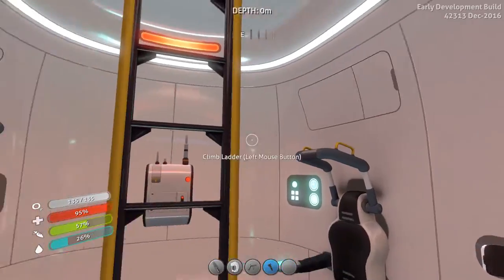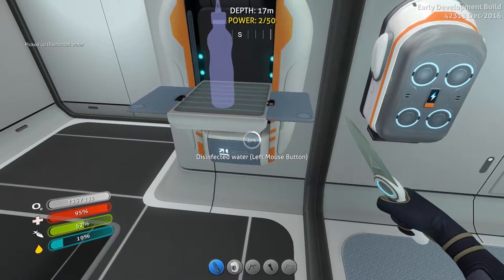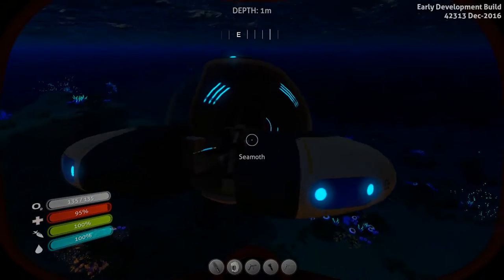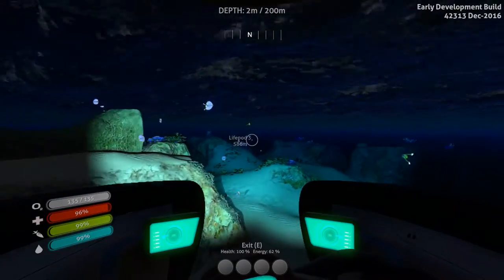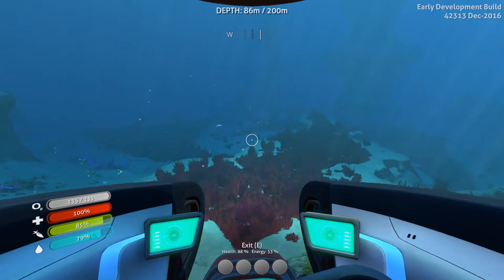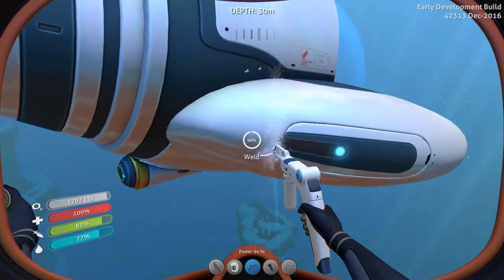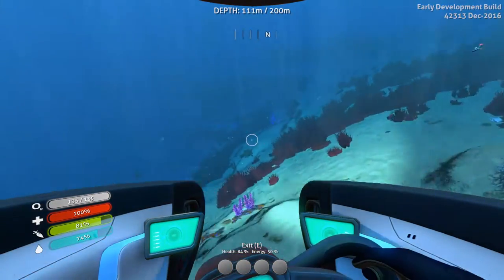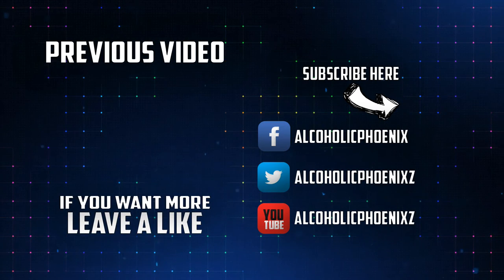Subnautica Let's Play(PC Gameplay)-Ep.14-Laser Cutter & Exploration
Subnautica Let's Play(PC Gameplay)-Ep.14-Laser Cutter & Exploration Check It Out!

▼Links♥

Subnautica,Gameplay,PC Gameplay,Let's Play